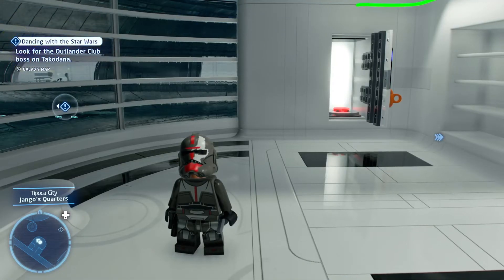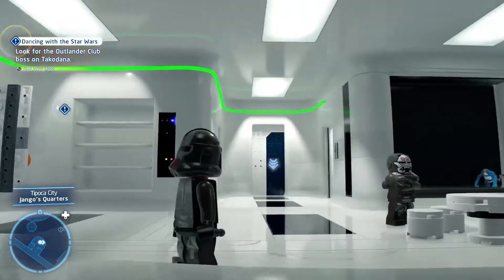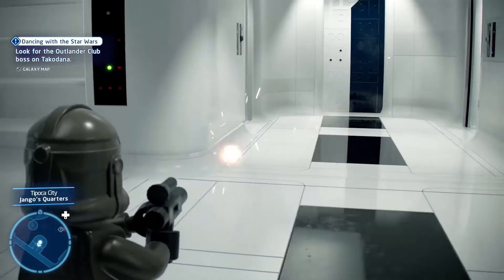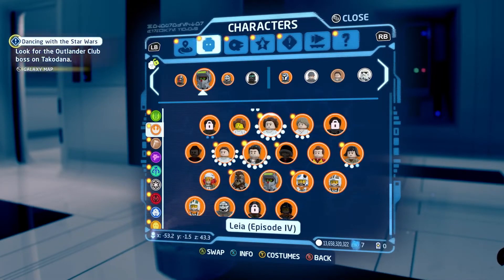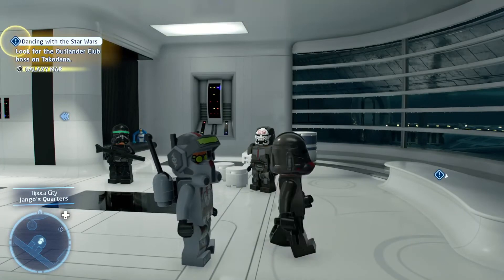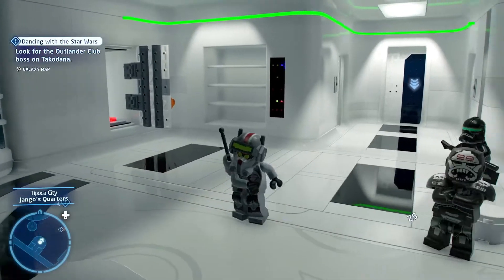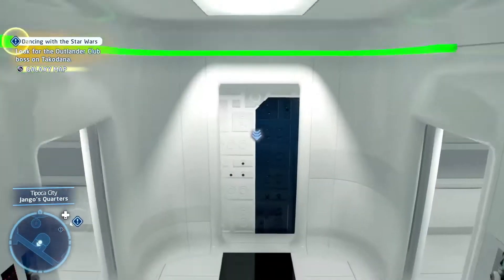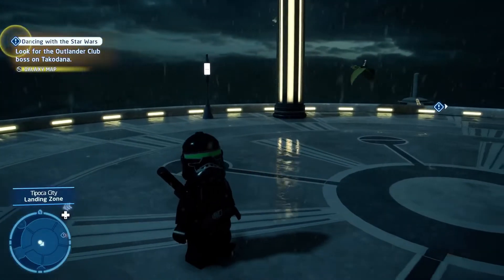Lego star wars the skywalker saga|DLC The Bad Batch